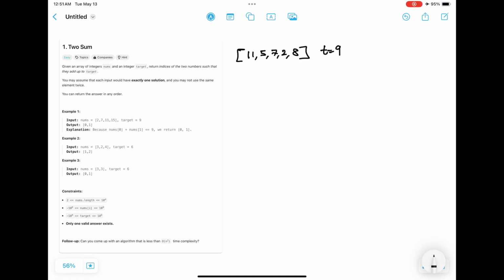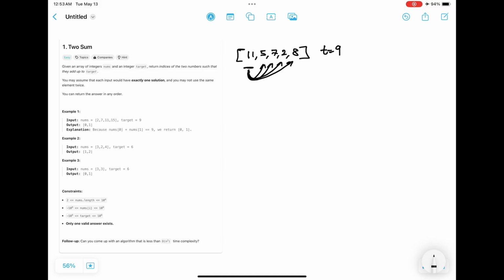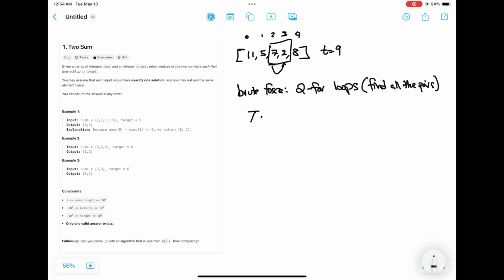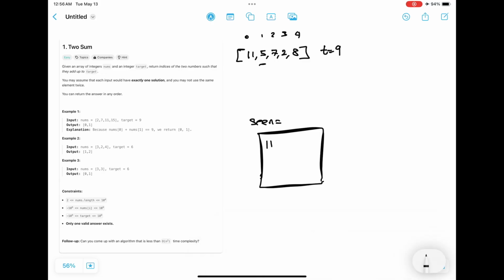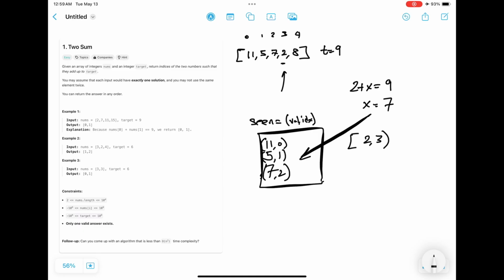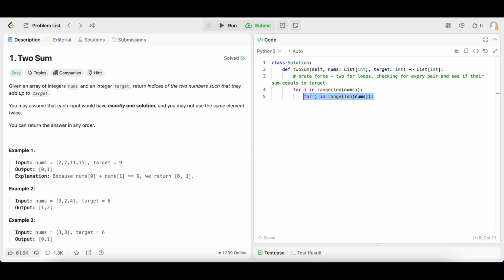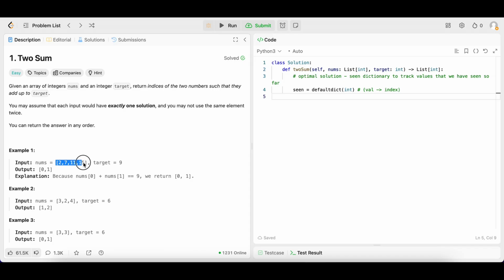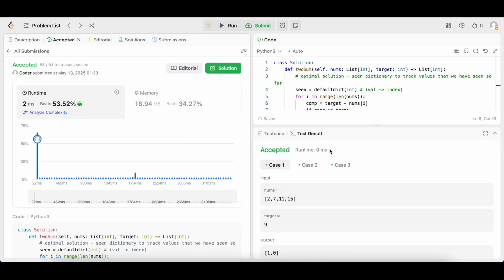Leetcode 1 - Two Sum (Drawing + Python Code)